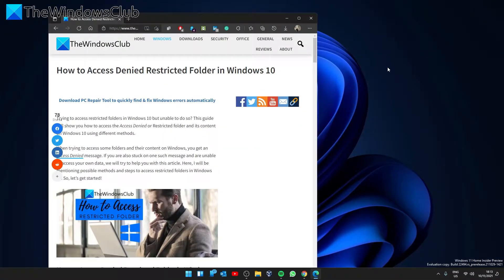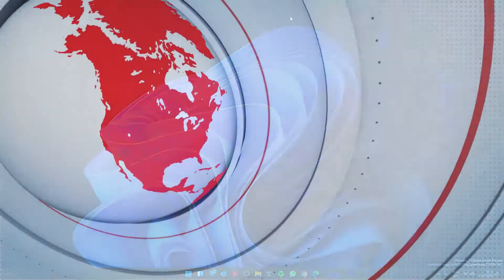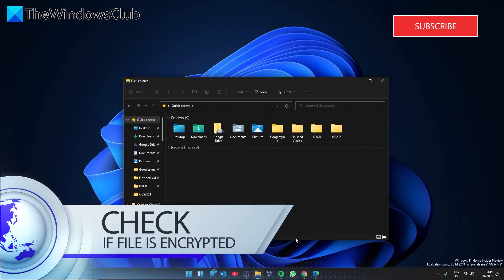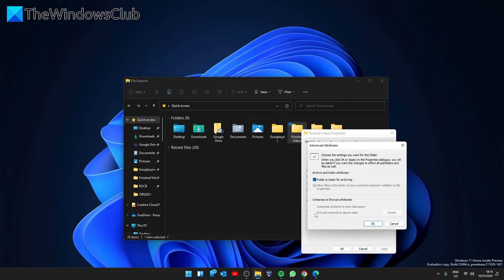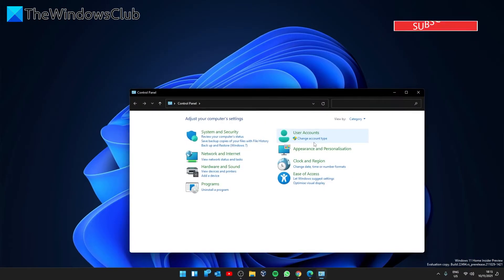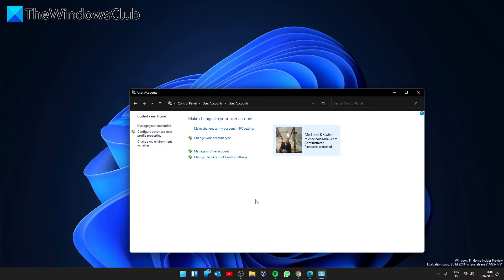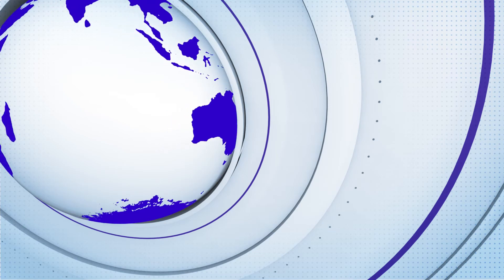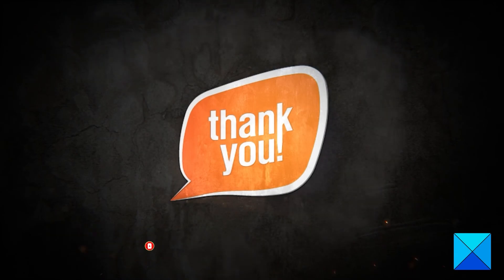How to Access Denied Restricted Folder in Windows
When trying to access some folders and their content on Windows, you get an Access Denied message. If you are also stuck on one such message and are unable to access your own data, we will try to help you with this guide.

1] Are you one of the Administrators?

2] Take Ownership of Folders

3] Check if the folder is Encrypted

4] Use a Hidden Administrator Account

5] Add account to Administrator Group

6] Disable User Account Control

7] Run Windows in Safe Mode

8] Use Permissions Time Machine

Timecodes:
0:00 INTRO
0:31 USE ADMIN ACCOUNT
0:59 CHECK IF FILE IS ENCRYPT
1:29 TEMPORARILY DISABLE UAC
2:21 TRY OPENING IN SAFE MODE